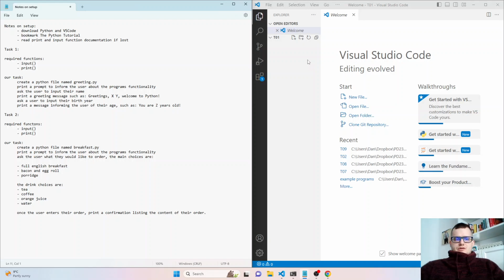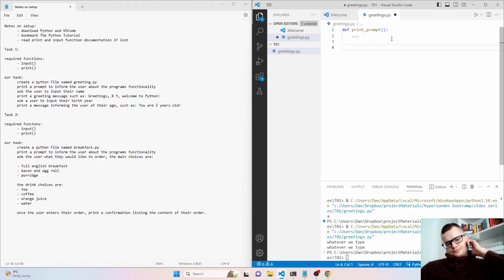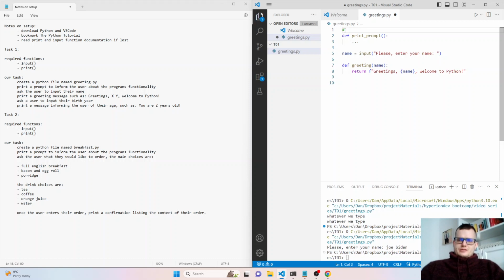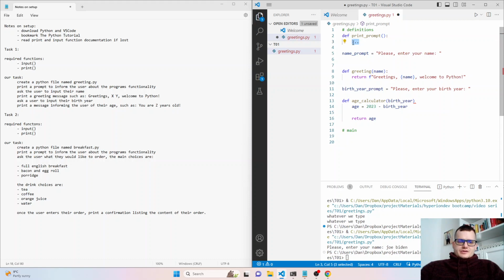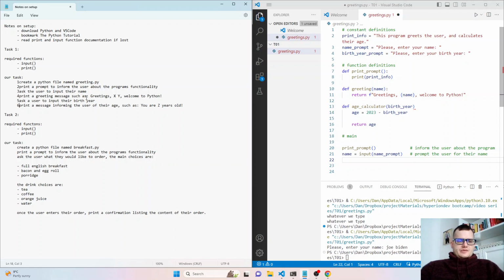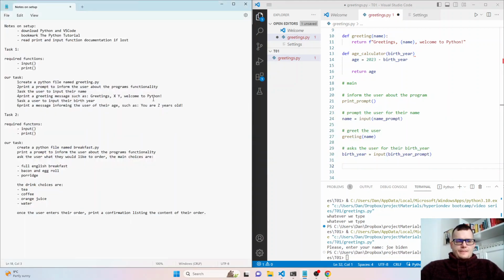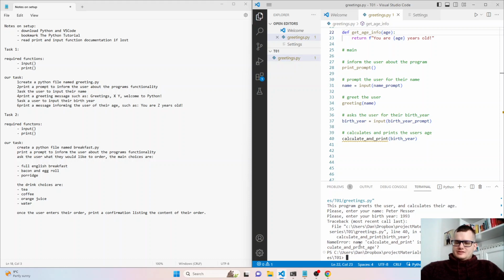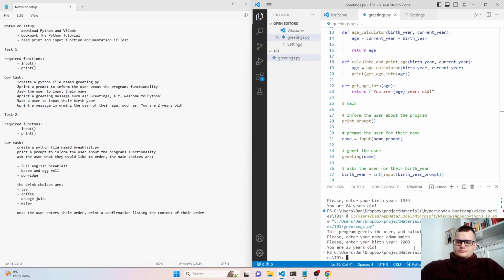Python Tutorial Episode 1 (Task 1 part 1)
I will solve two simple programs covering basic input and output from the command line, functions and a few other concepts :)